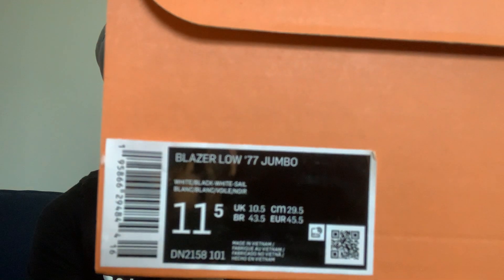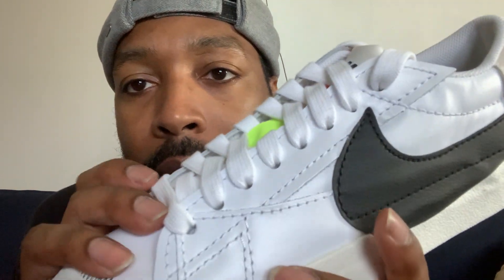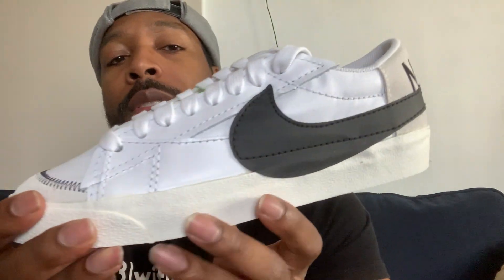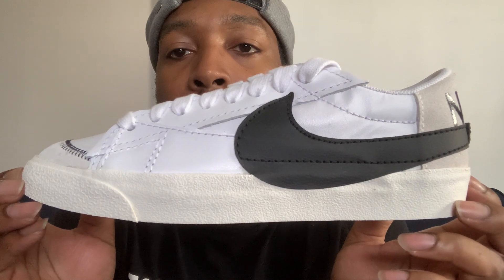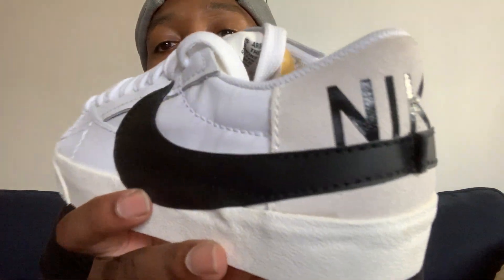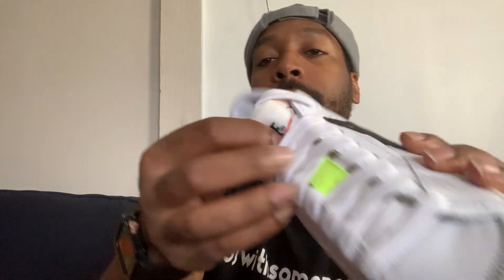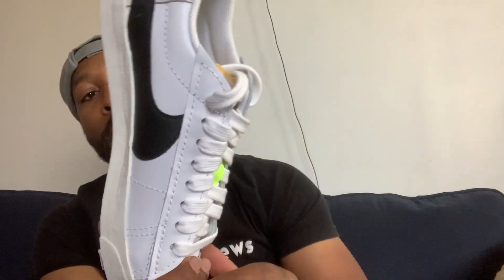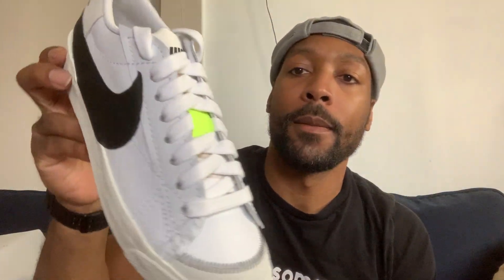Nike Blazer Low “77 Jumbo (Sail/Black) Ep.116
Nike.com

Nike blazer low 77 Jumbo

Black/ white/ sail / white

100

11.5